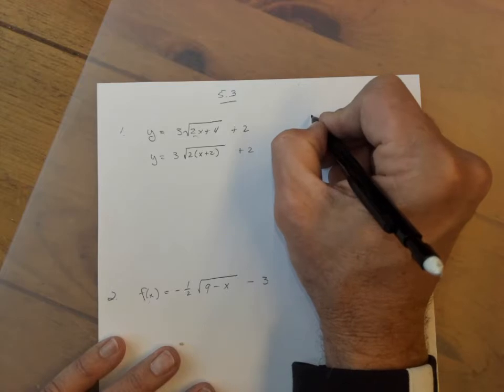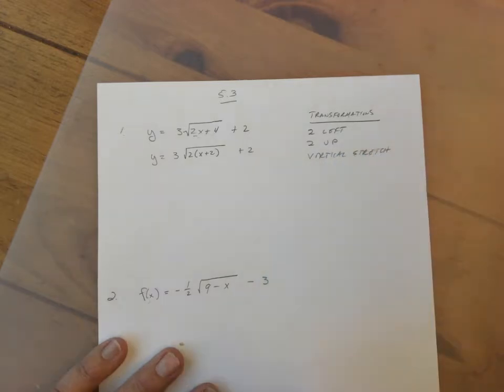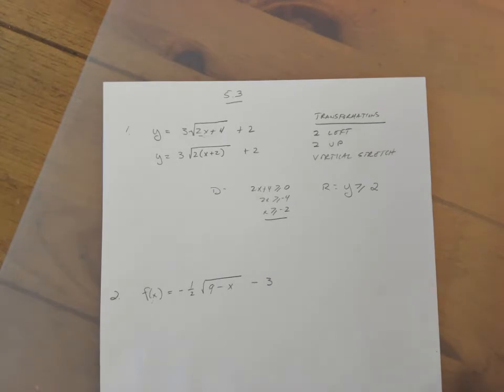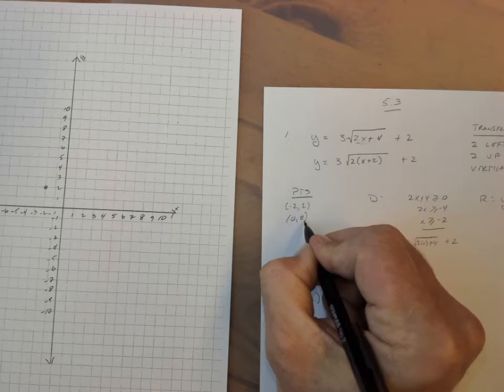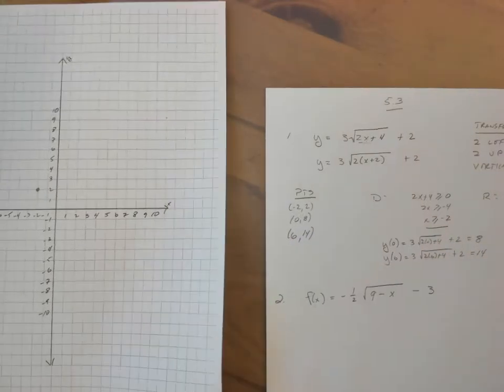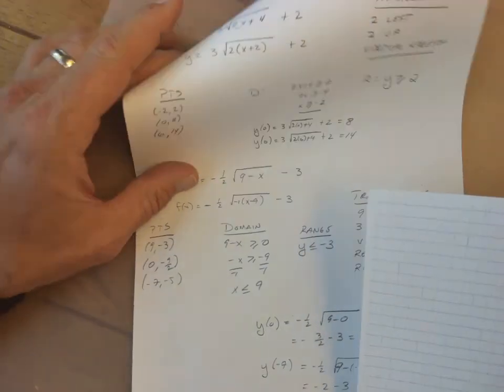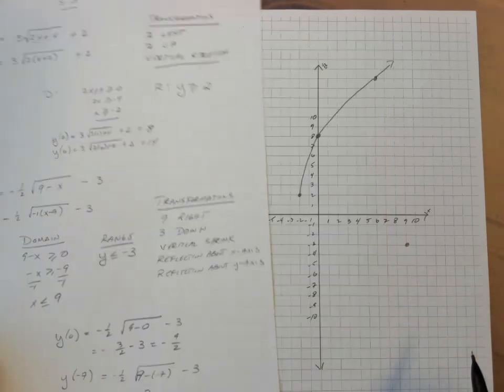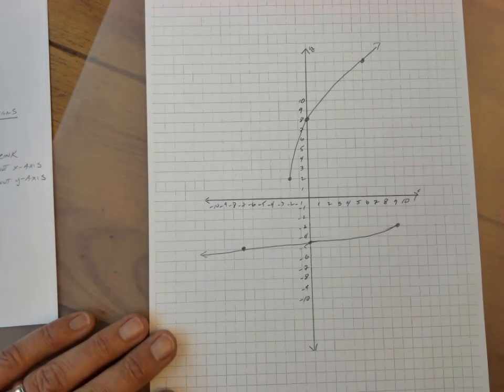5 3 Graphing Square Root Functions with Transformations